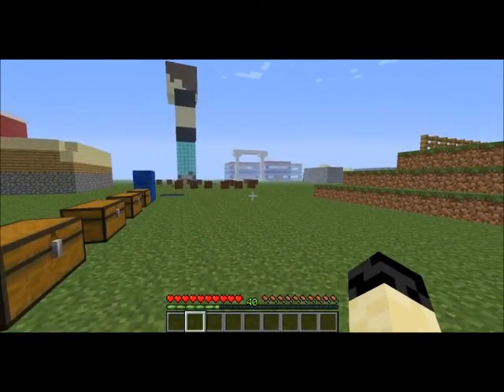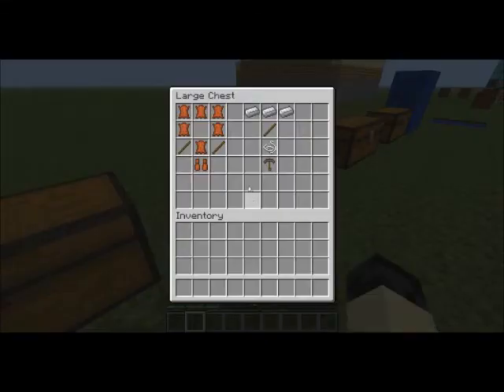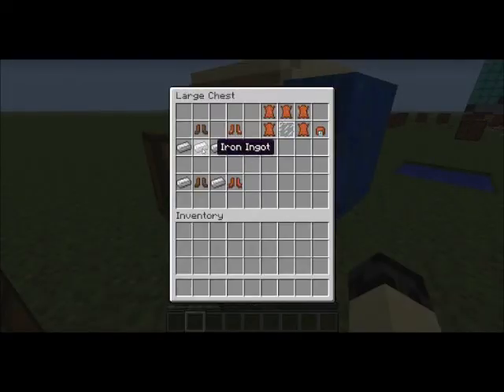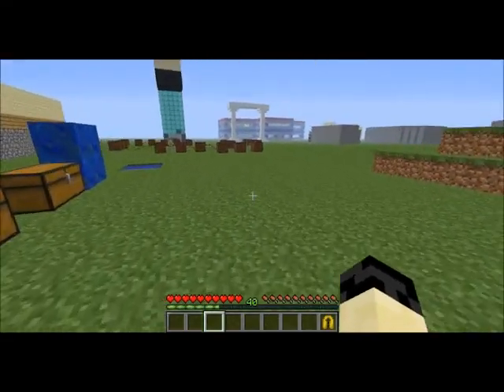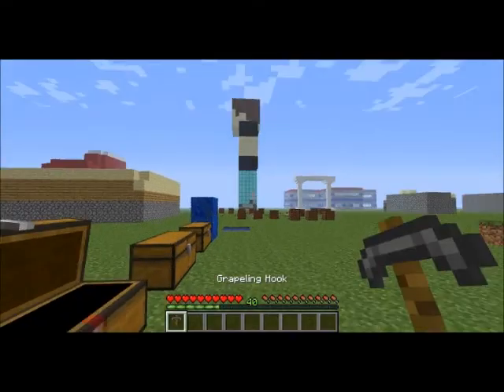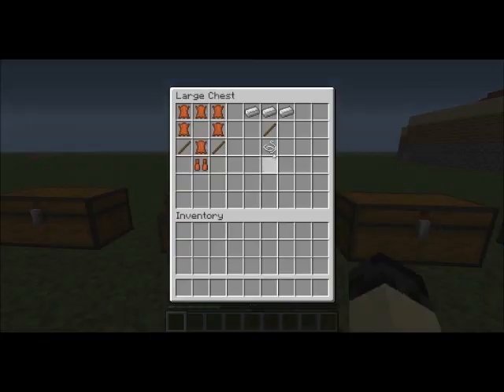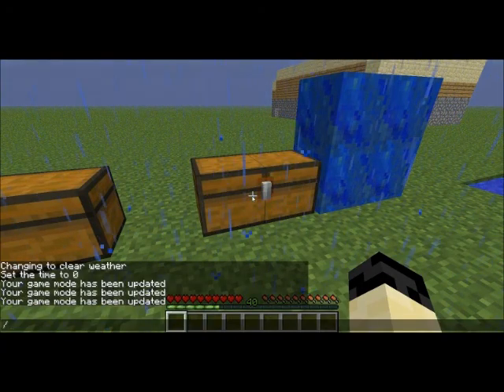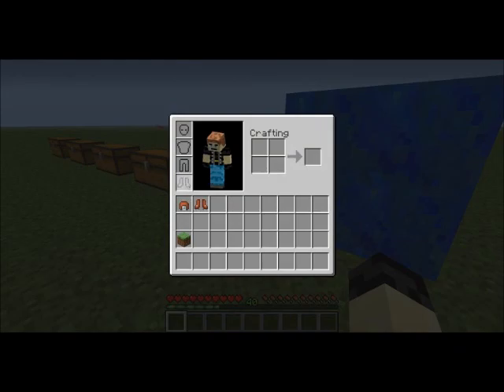Minecraft MOD SPOTLIGHT: Armour movements